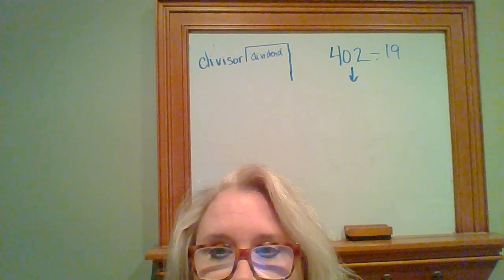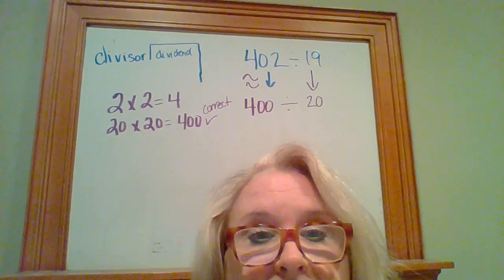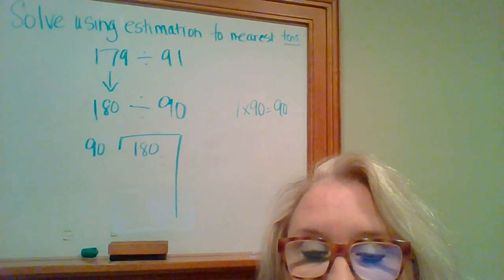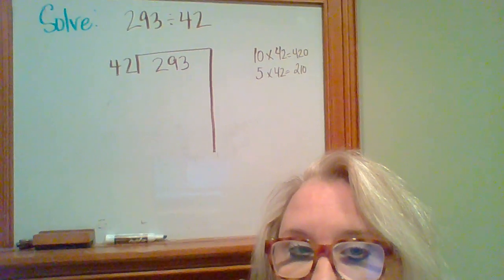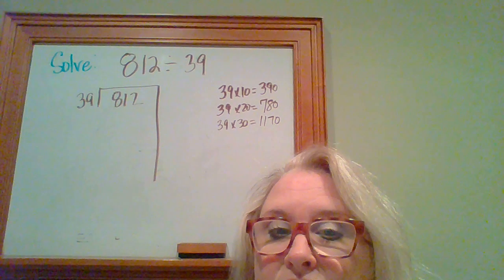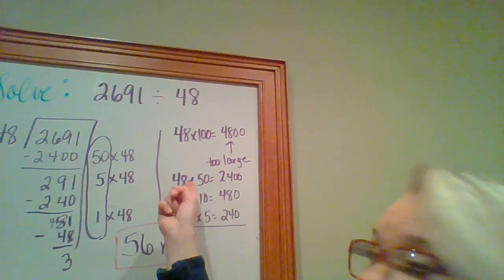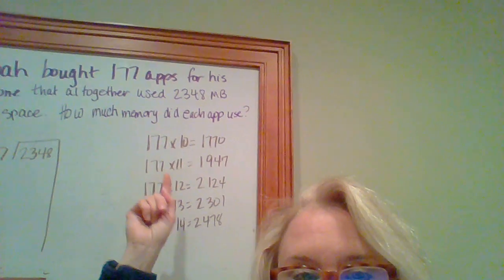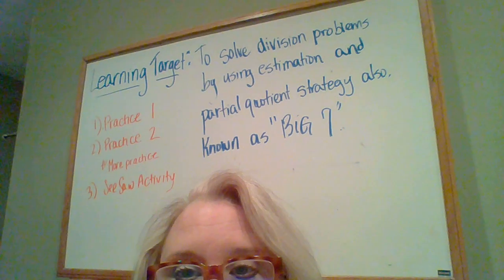LESSON: DIVIDING WHOLE NUMBERS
Whole Number Division